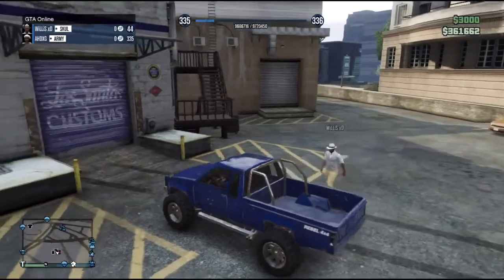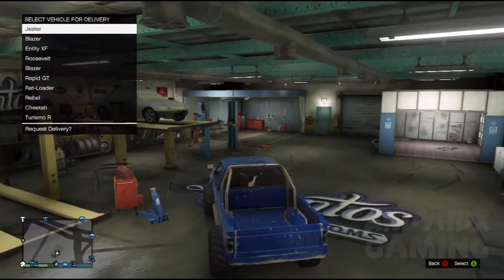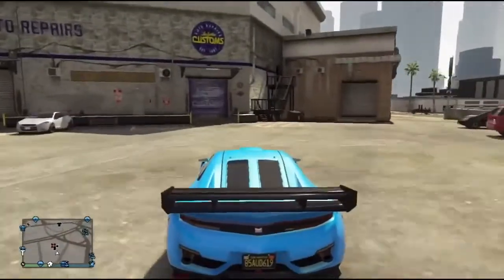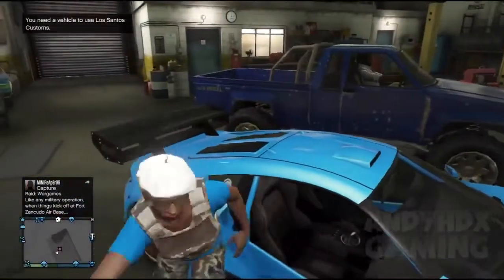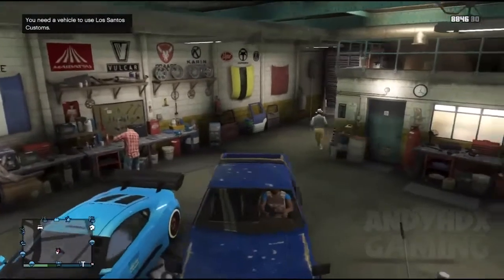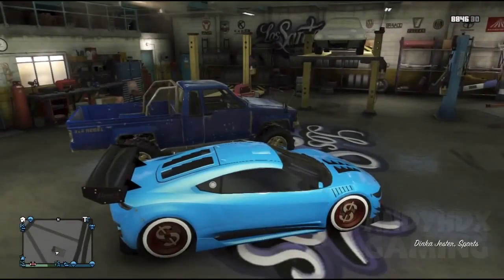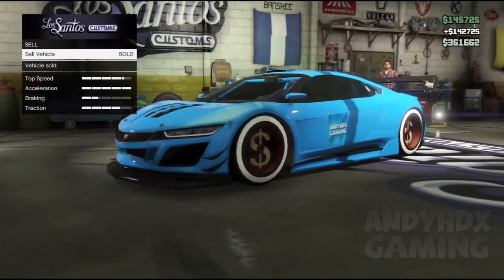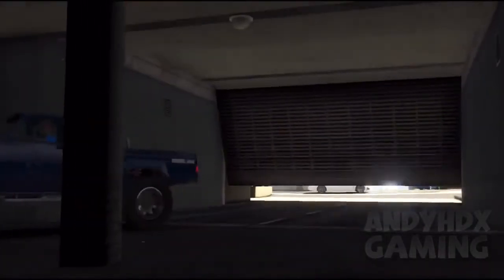GTA 5 ONLINE UNLIMITED MONEY GLITCH BYPASS 45 MINUTE AFTER PATCH 1 12